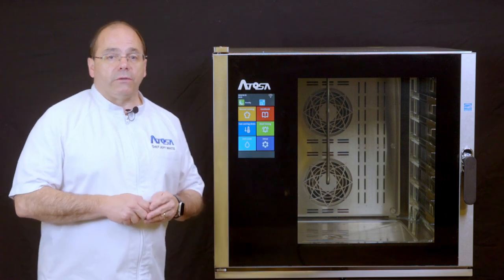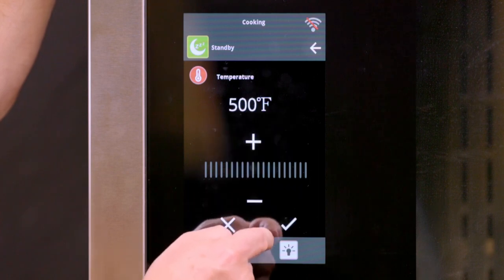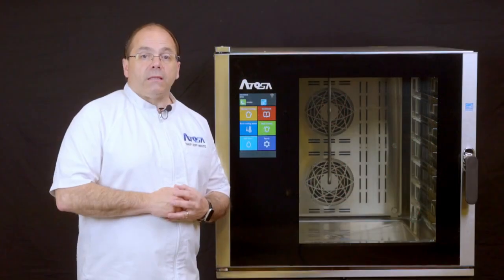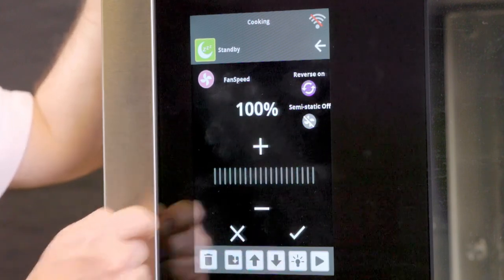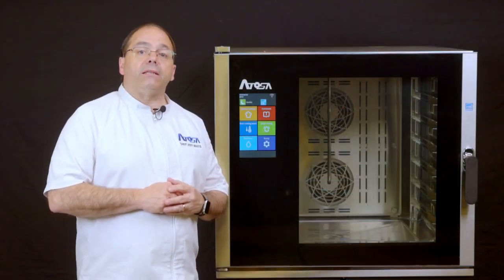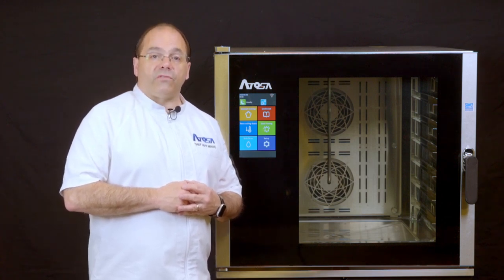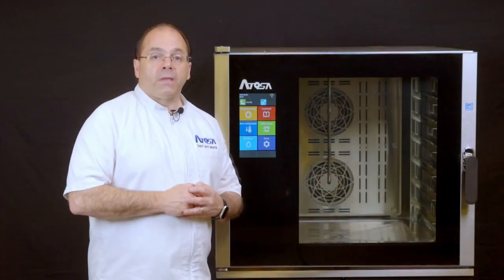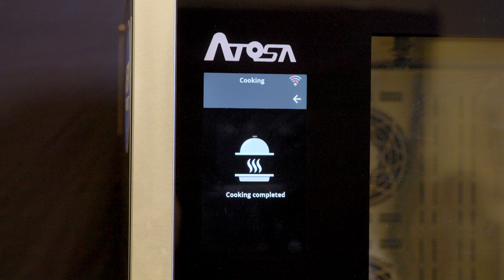Atosa Combi Oven Training Saving a Recipe